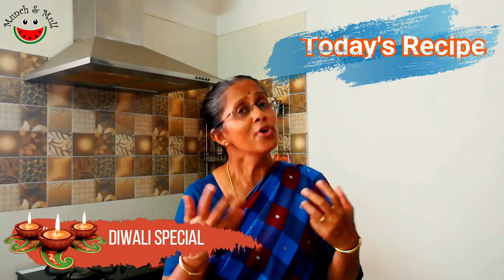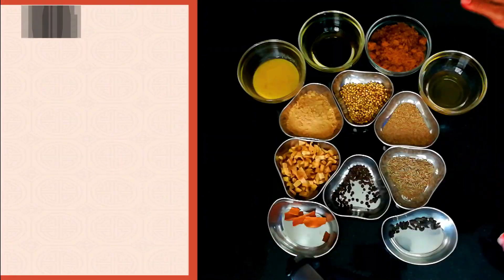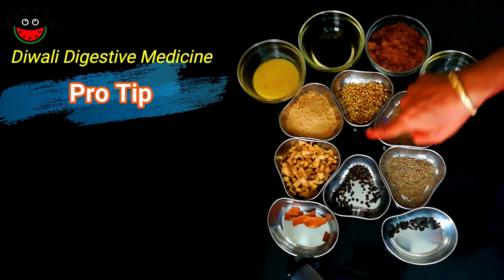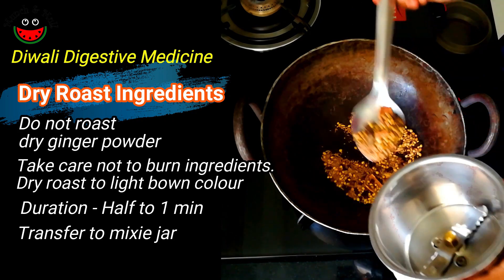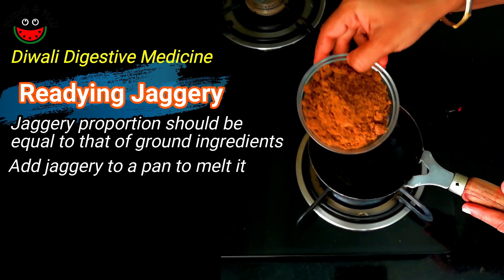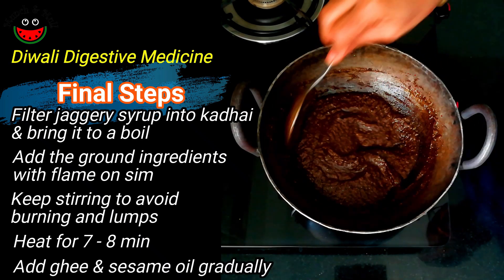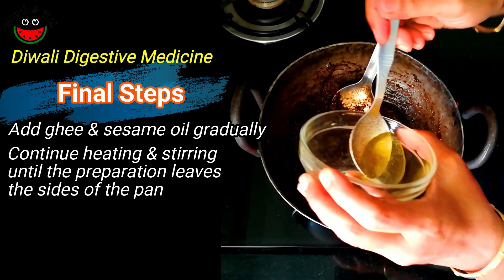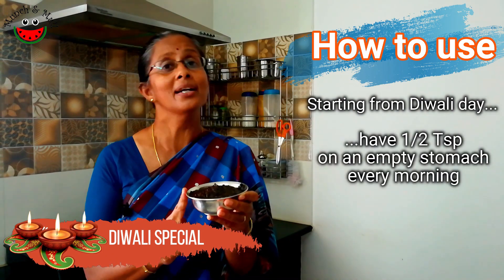Diwali Marundu Recipe | Diwali Legiyam Recipe | Diwali Medicine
Diwali special rituals  in South India starts with the traditional oil bath & consuming the Diwali Special Digestive Medicine (also called Diwali legiyam or Diwali Marundu)

This video explains the Diwali Legiyam Recipe.

Another special focus of this video is on why and how to celebrate Eco friendly Diwali!

Diwali Legiyam benefits are many & they help to keep the digestive system in good health & help in the digestion of the Diwali sweets & Savouries. Discover more about the Deepavali medicine benefits in the video. Without this traditional Diwali marundu, Diwali celebration in South India is incomplete.

The ingredients for the Diwali Special Digestive Medicine are:
1. Fresh ginger (chopped) - 3 Tbsp
2. Ginger powder - 3 Tbsp
3. Coriander seeds - 1 Tbsp
4. Ajwain - 1 Tbsp
5. Jeera - 1 Tsp
6. Black pepper - 1 Tsp
7. Cinnamon - Few pieces
8. Long Pepper (Pipli) - Few pieces
9. Ghee - 2 Tbsp
10. Sesame oil - 2 Tbsp
11. Jaggery - 1 Cup
12. Honey - 2 Tbsp

Watchout for an exciting new video release every Saturday at 8 AM.

I would recommend that you should consider use of organic ingredients from the point of view of health and well-being of yourself and your family. If you choose to use organic ingredients, you could consider sourcing it from Bio Basics at the link given below: